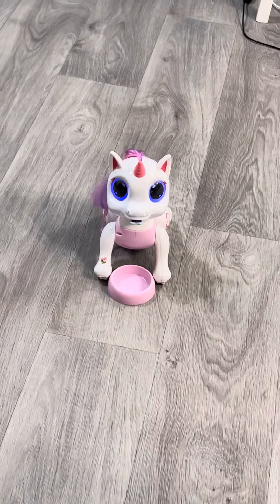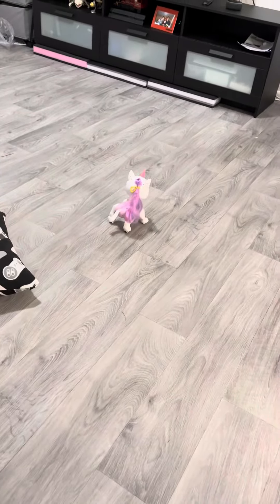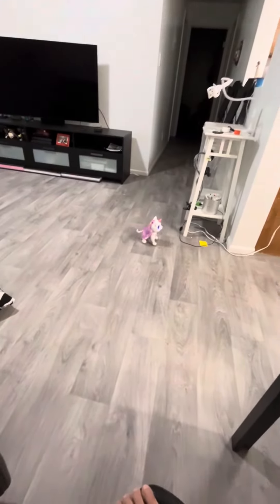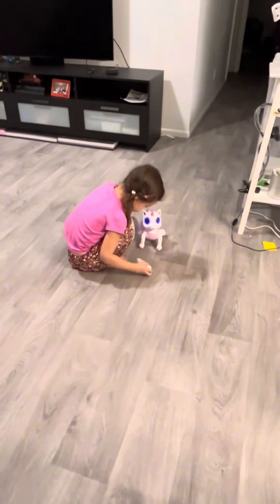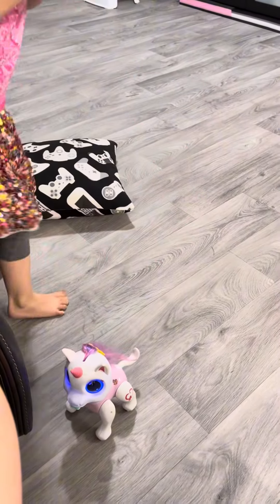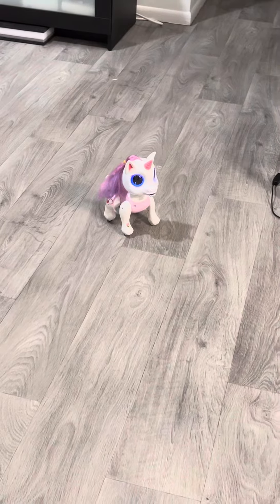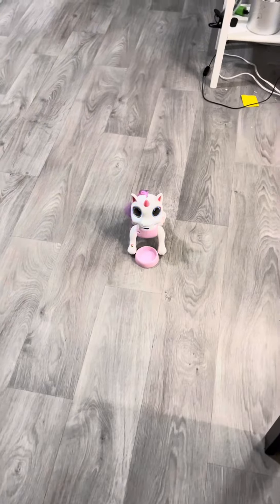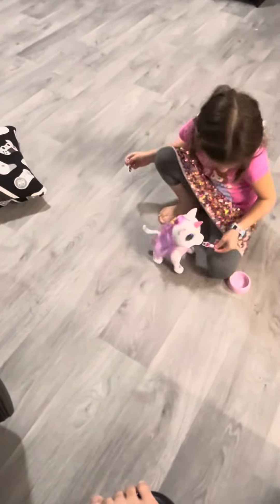Remote Unicorn Robo Pet With Interactive Hand Motion Gesture. Fun and STEM combined into one!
I was super skeptical about this STEM toy - does it really work? And to my surprise and delight, it turns out they work pretty awesome (except the carpeted floor).

Get one at:

Perfect for Christmas gifts, birthday gifts, or even a get-well-soon when kids are stuck at home.

Main highlights: it’s rechargeable, comes with pre-programed tricks (bones), comes with a comb, and my kid loves fixing the unicorn’s hair, it dances, it works with remote or hand gesture control, and not good for a carpet but perfect for vinyl, flat cement, and wooden floors.